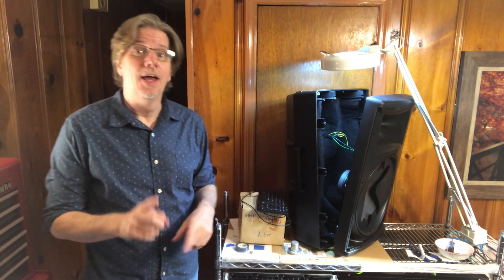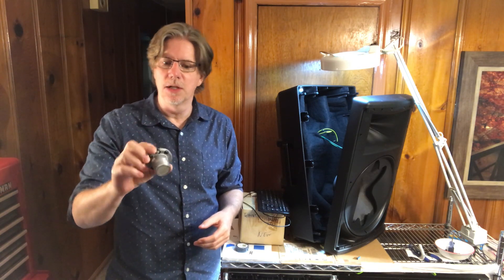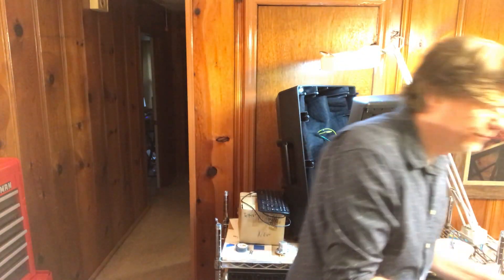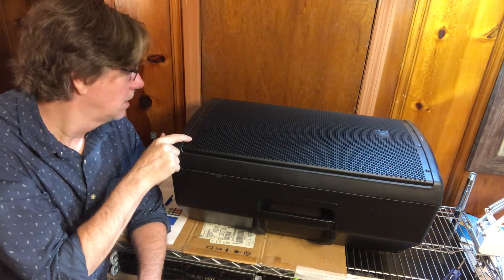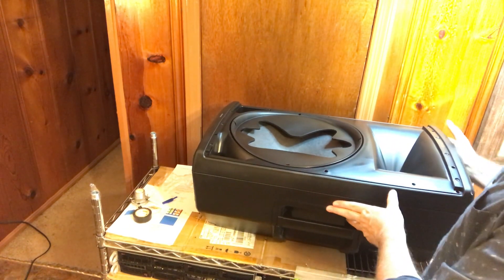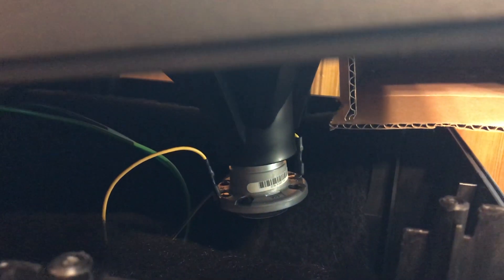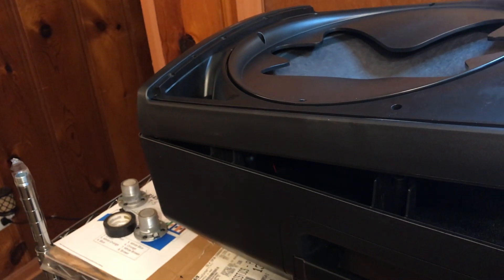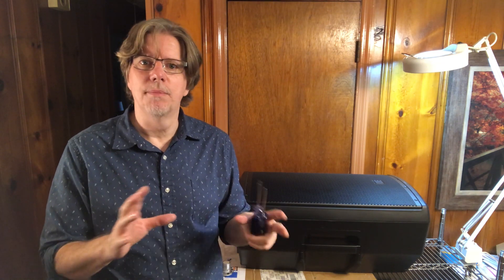JBL EON 615 High Frequency (Horn/Tweeter) Driver Replacement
A complete walkthrough on replacing the high frequency drivers on JBL EON 615 PA speakers.